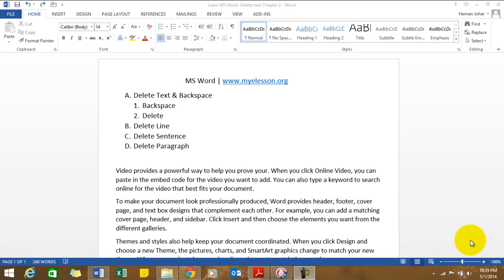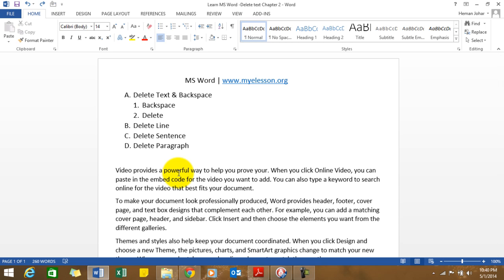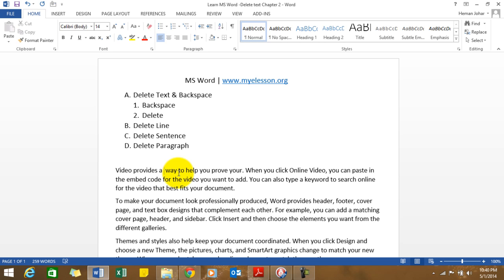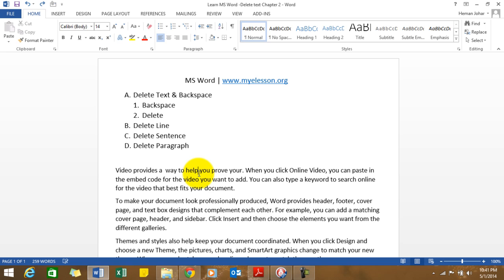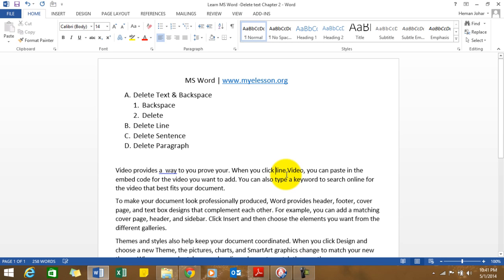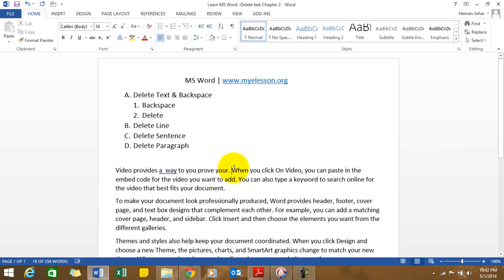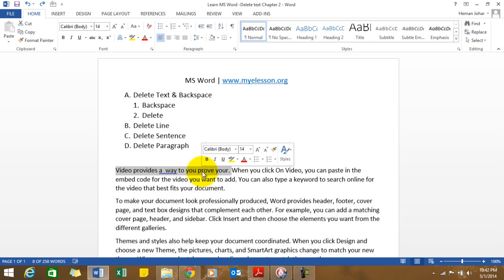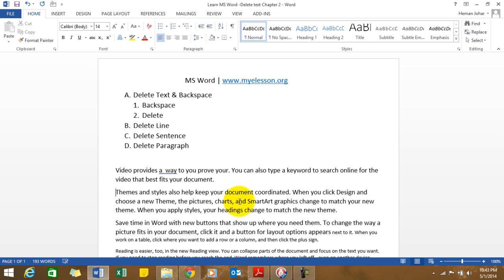MS Word How to Delete Text Chapter 2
Learn MS Word with this simple MS Word Course . In this video you will learn
The difference between Delete and Backspace
How to delete text , numbers & symbols in MS Word
How to delete a word, a line, a sentence and a paragraph

This video is made with MS Word 2013 version but the techniques shown here can be used in MS Word 2007 and 2010 also